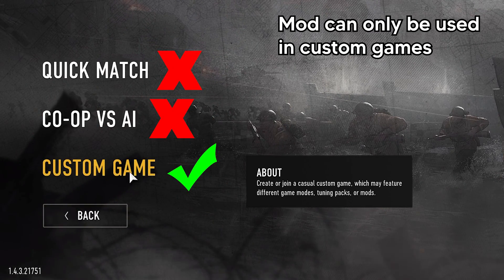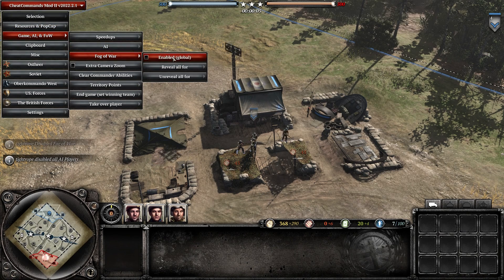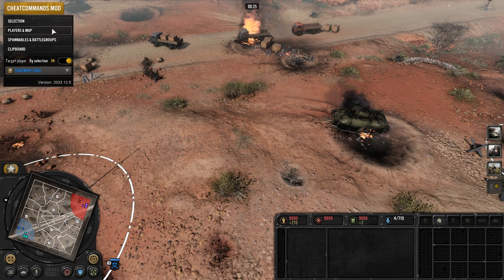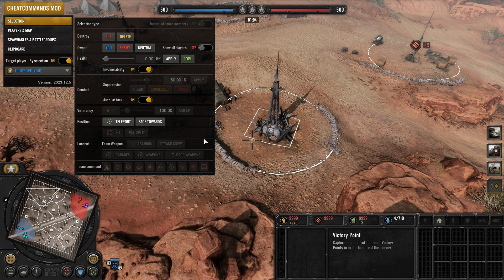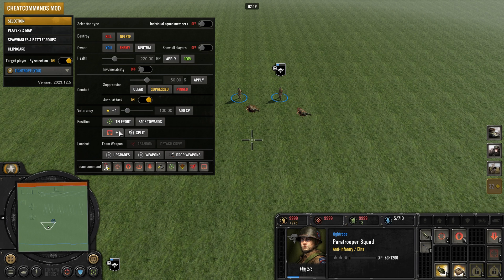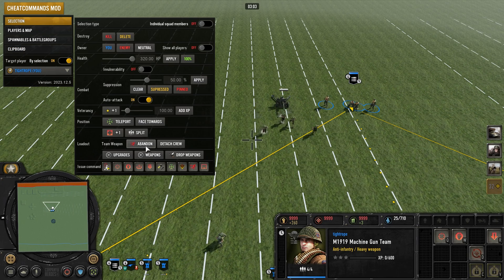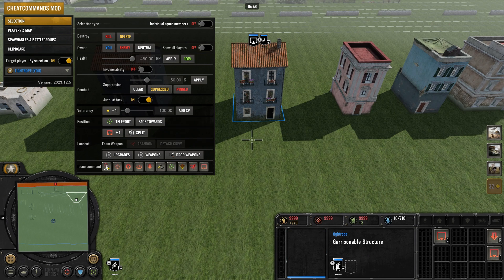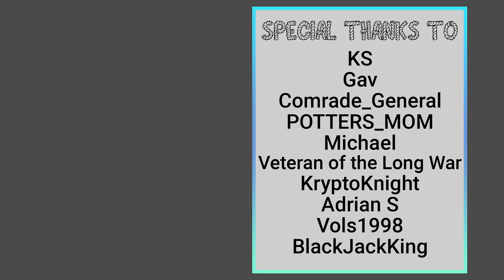Sandbox mode for COH3 - Cheat Commands Mod Guide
I show you how to install and use my favourite mod for Company of Heroes 3: Cheat Commands Mod, which allows you to quickly setup and test almost anything in the game.

00:00 Intro
00:25 Installation
00:45 Set up a game with the mod
01:42 Combine it with other mods
02:53 Players & Map menu
04:14 Spawnables menu
05:13 Selection menu
06:14 Clipboard
07:08 Pro tips on using the mod
08:35 Final words